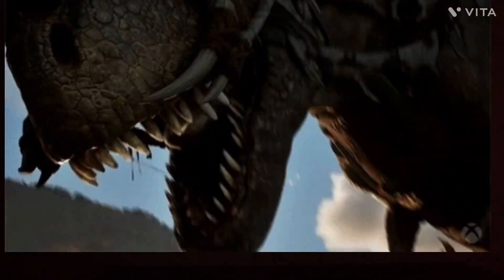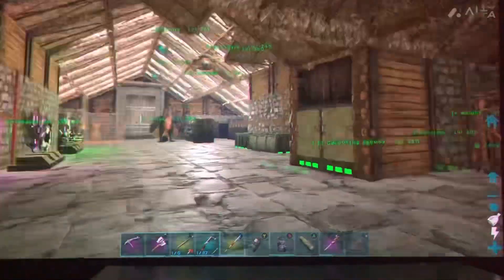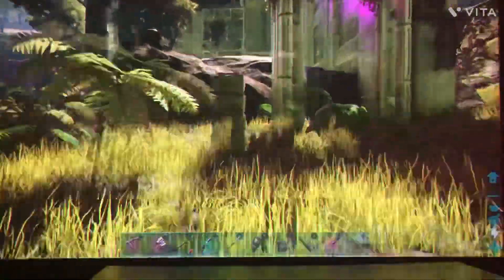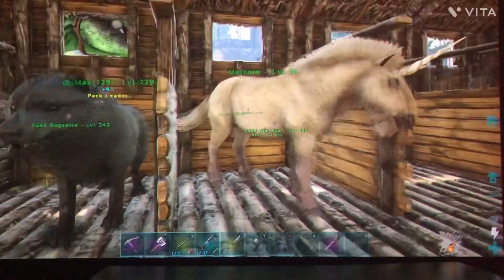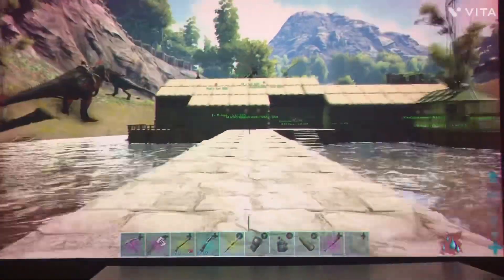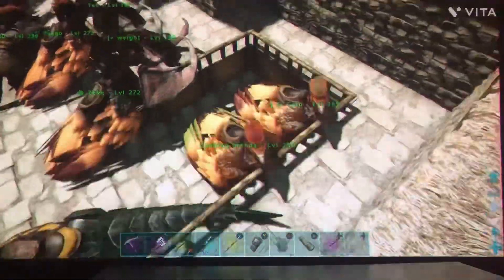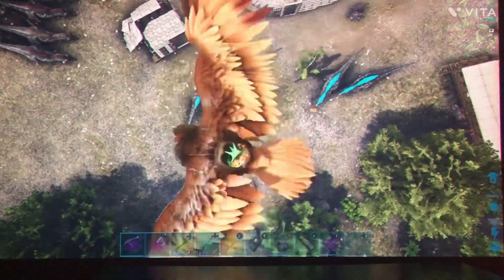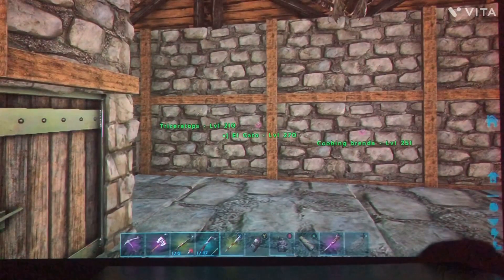Ark base + huge wall